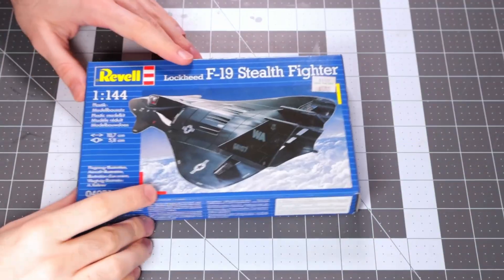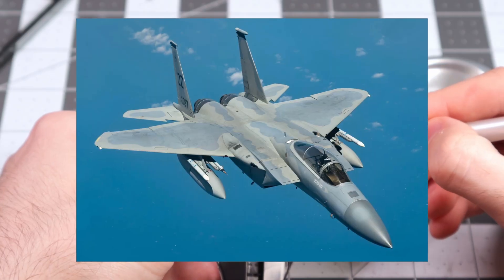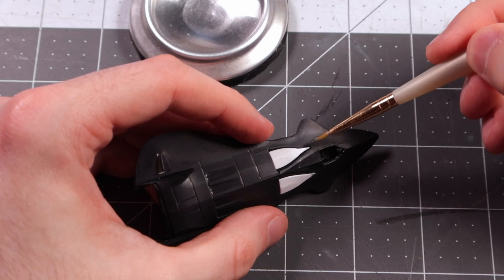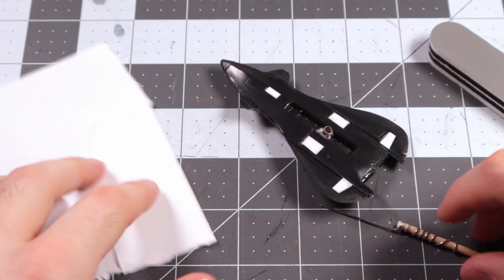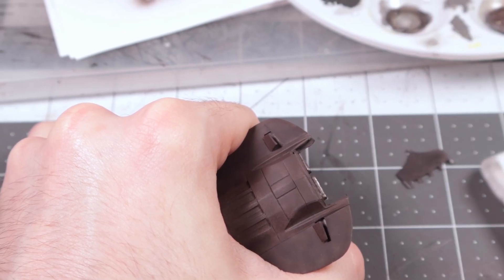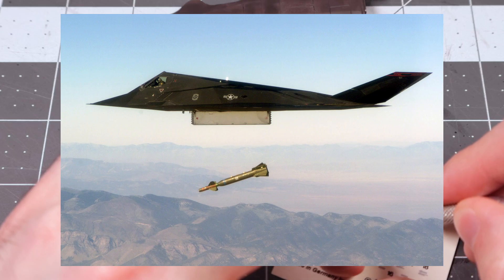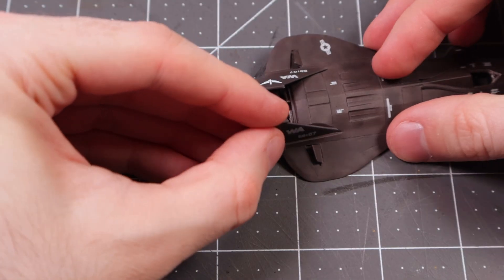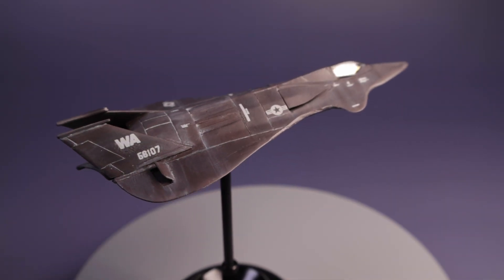F-19: Testor's Fake Stealth Jet that Fooled Everyone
If this story sounds familiar, you may have seen my post I wrote a few years ago on Reddit's /r/hobbydrama. The script for this video I adapted from that write-up.

Sources used:

Paul Ciotti. 1986. “Tempest in a Toy Box” Los Angeles Times. October 19, 1986.

John H. Cushman Jr. 1988. “Air Force Lifts Curtain, a Bit, on Secret Plane (Published 1988).” November 11, 1988.

How the Secret Development of the F-117 Led to the Birth of the Misleading F-19, the Stealth Fighter That Never Was.” 2020. The Aviation Geek Club. February 19, 2020.

“History of Stealth: From Out of the Shadows.” n.d. Accessed March 24, 2022. Clare. 2023.

“When a Top-Secret Stealth Aircraft Crashed In a California Forest Two Years Before It Was Publicly Announced.” Warhistoryonline. January 17, 2023.

Chapters:
0:00 Intro
0:32 The 1962 United States Tri-Service Aircraft Designation System
3:02 Stealth Technology
5:39 The F-19 MUST exist, right?
7:42 Testors is selling WHAT?
9:38 The Big Reveal
11:05 The Fallout
12:06 Some Concluding Thoughts
13:56 Outro
14:25 top secret